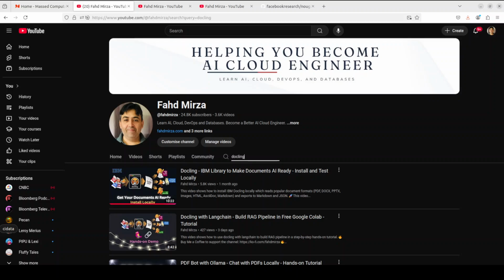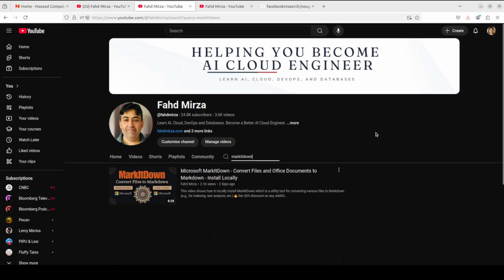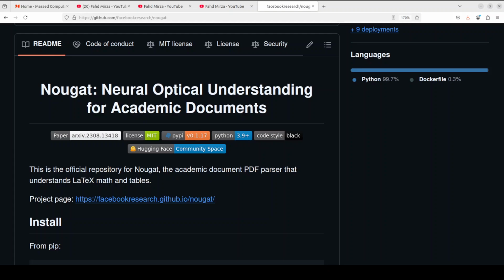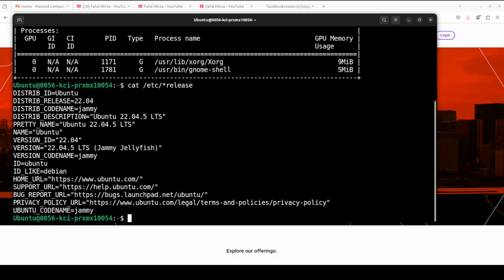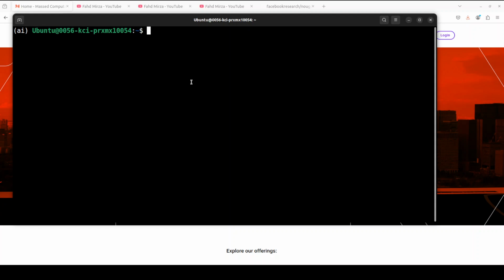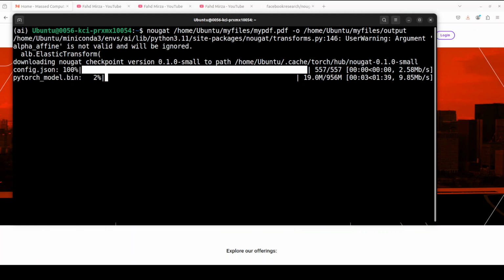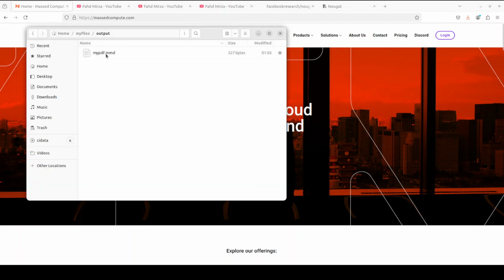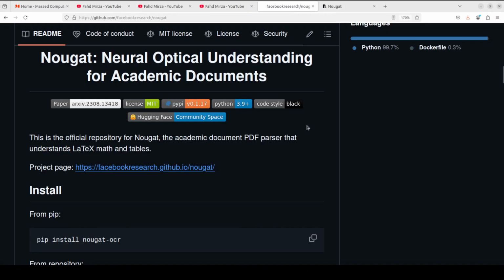Facebook Nougat - OCR for Scientific Documents with AI - Install Locally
This video shows how to locally install Nougat which is a Visual Transformer model that performs an OCR for scientific documents into markup language.